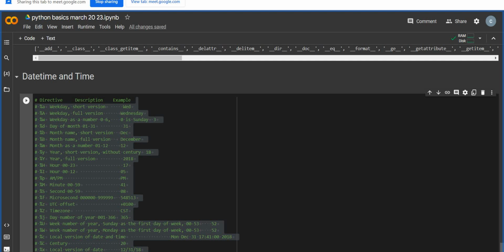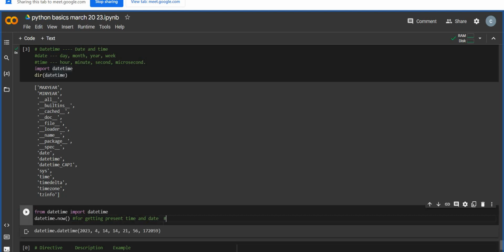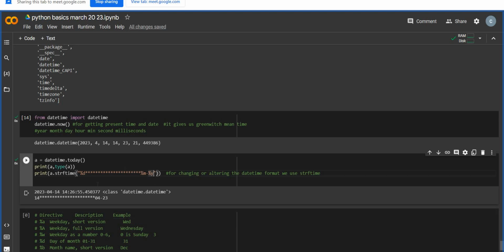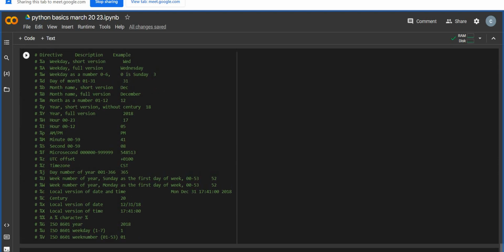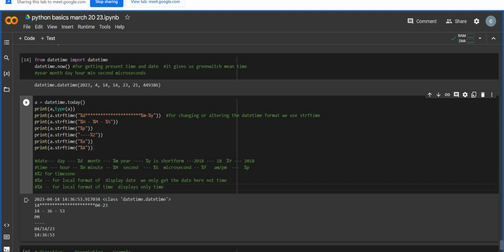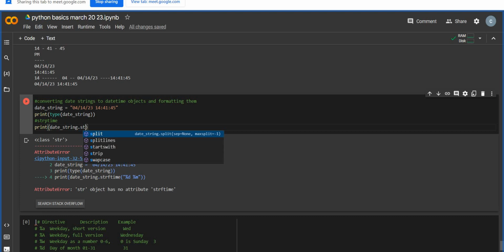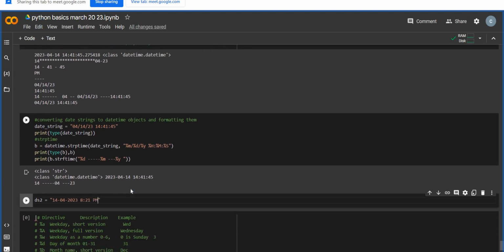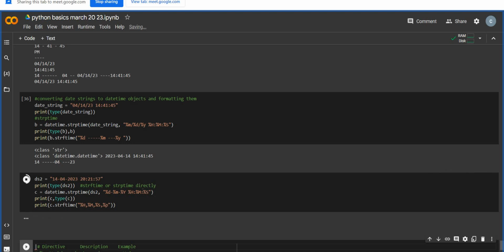Day 10 DateTime Objects in Python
This video clearly explains extraction of current date and timestamp with microseconds. This depicts extraction of  year, century, month, day, date, time, hours, minutes, seconds and microseconds from a given timestamp.
Conversion of a string to datetime object using strptime. Format the timestamp as per our requirement using strftime is clearly explained.
This also helps us to get the only  required elements of a timestamp by specifying % following by the symbol for the required element.